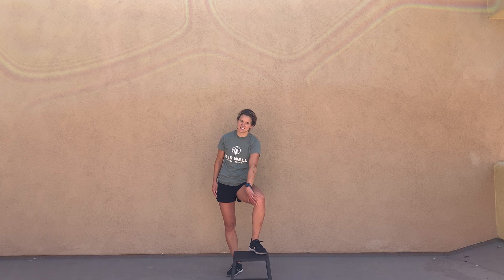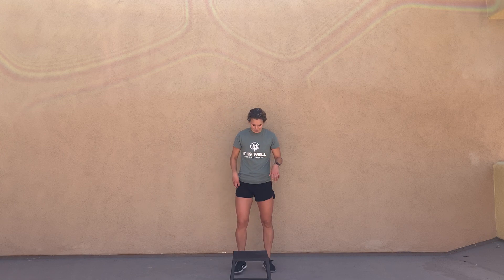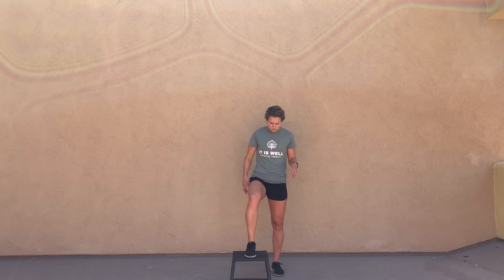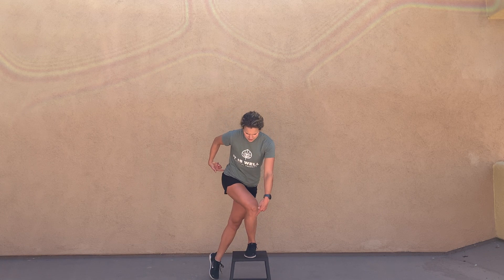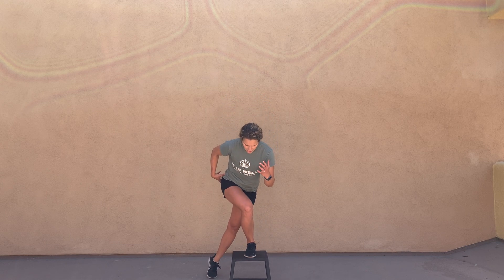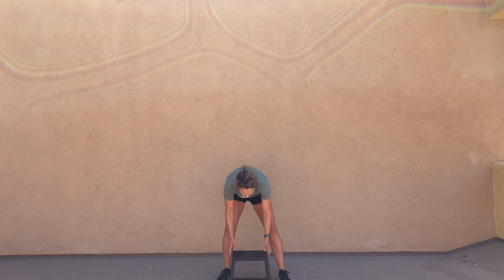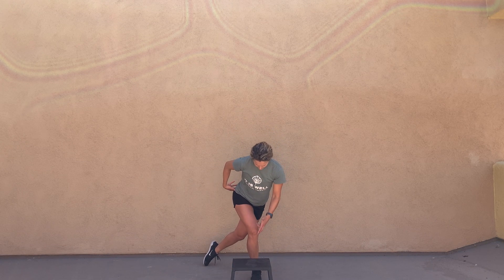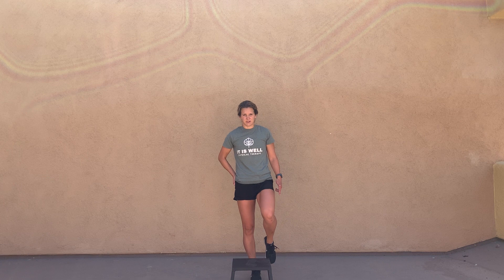Transverse Step Ups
This is an exercise tutorial for Transverse Step Ups

Use for strength and stability through the transverse plane of motion combining a step up and lateral lunge